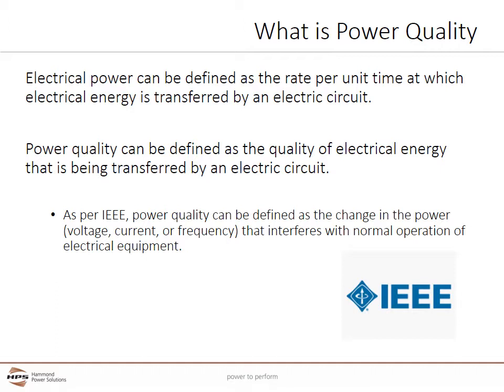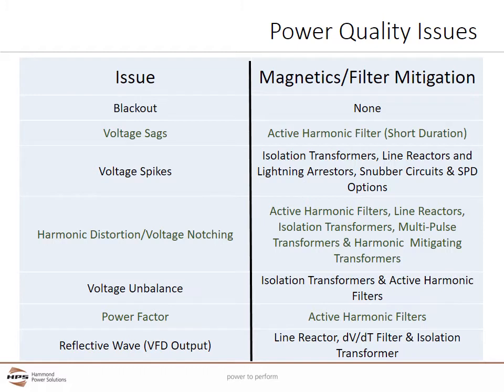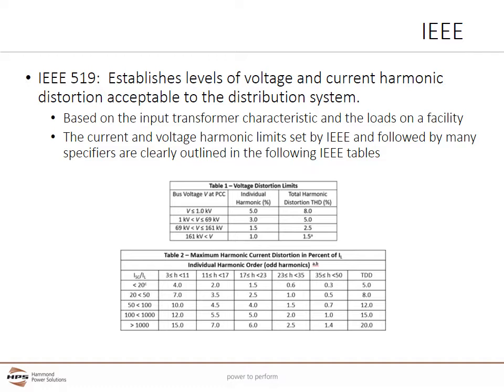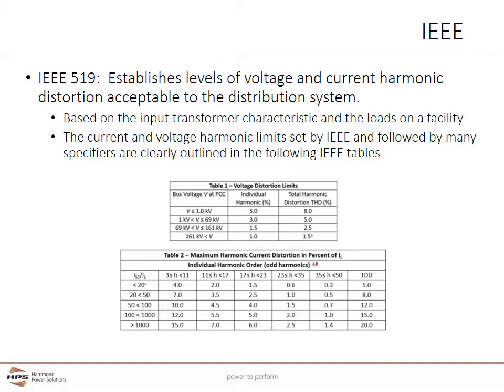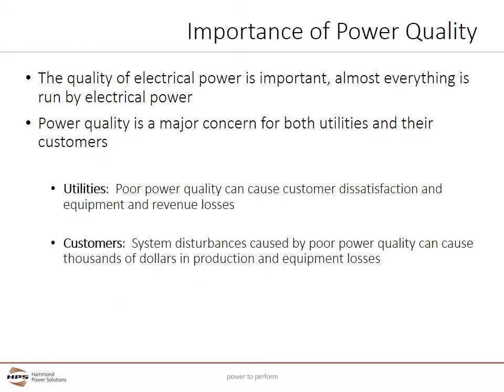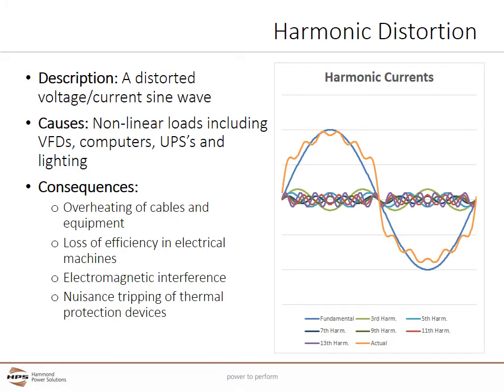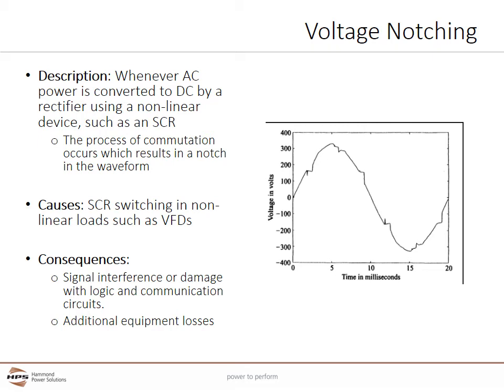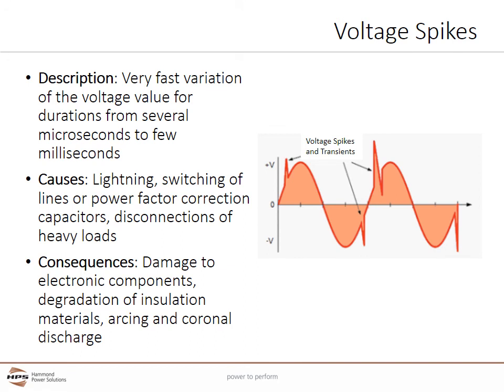HPS Academy Power Quality Overview Intermediate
Learn about intermediate power quality topics like harmonic distortion, reflected wave voltage, voltage notching. Explore what it means to have poor power quality and what good power quality means.